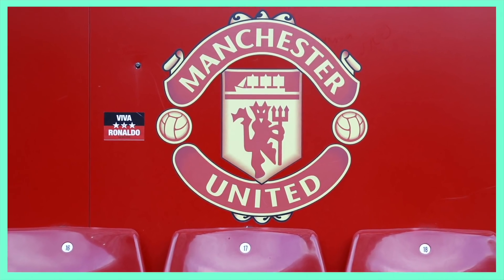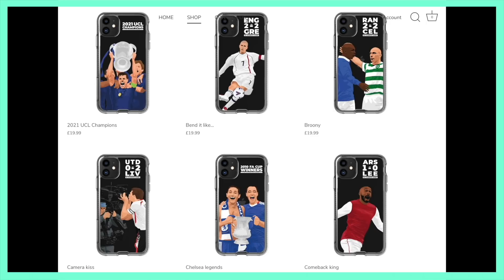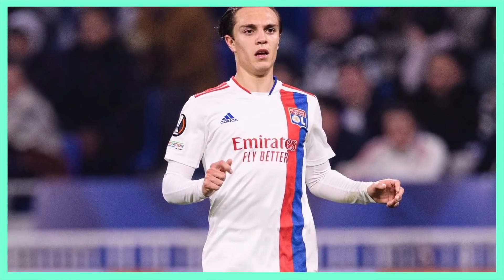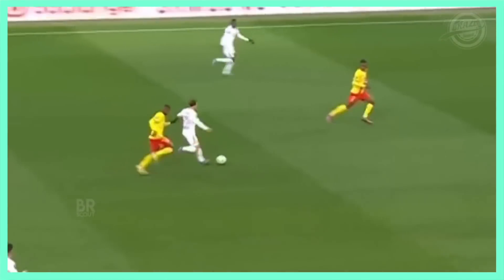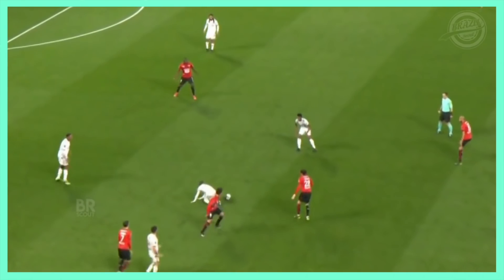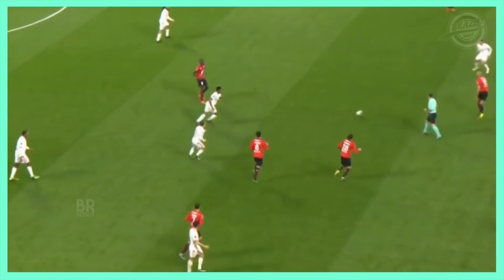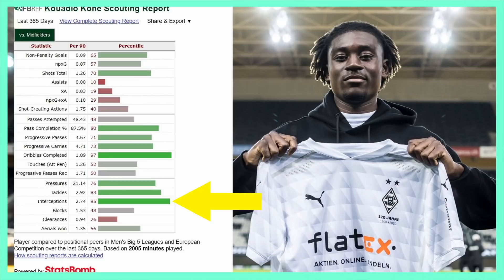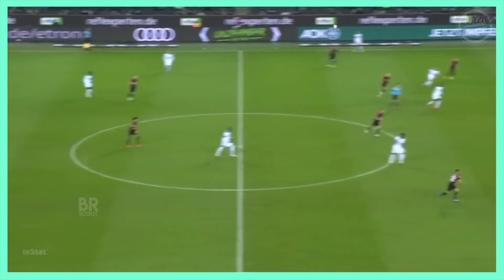Is Ibrahim Sangare better than Tchouameni for Ten Hag? (Part 2)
Which CDM Should Man Utd Sign?

hagman utdman unitederik ten hagerik ten hag man utdmanchester unitederik ten tag manchester unitederik ten hag tacticsunited stand ten hagman utd ten hag news